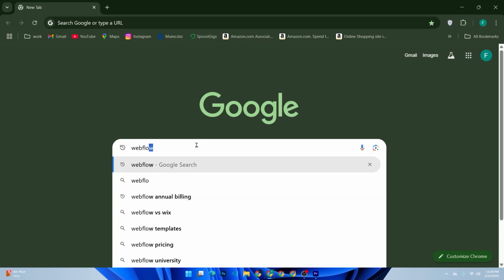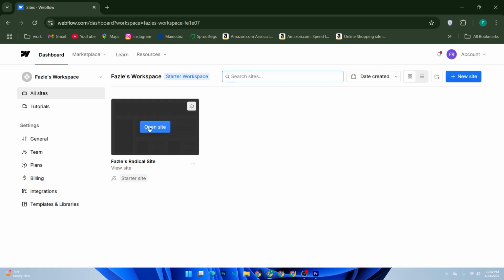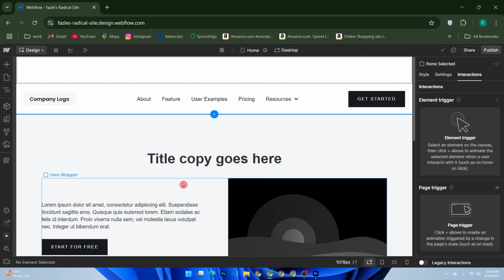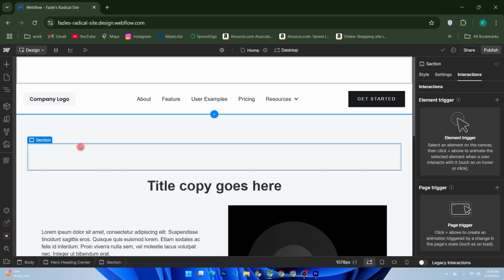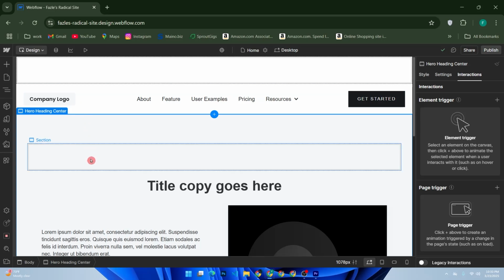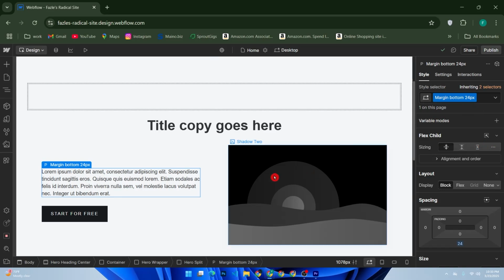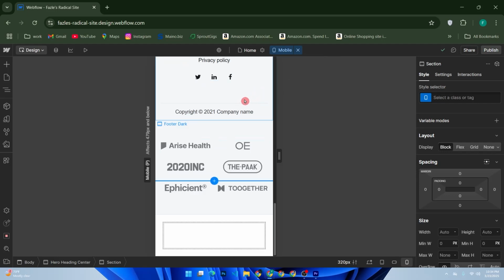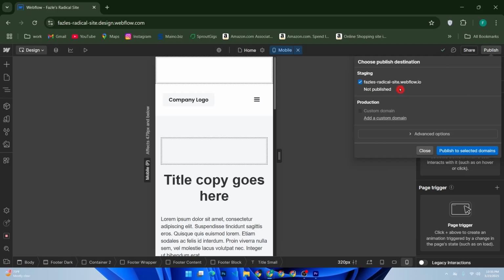How To Create A Custom Professional Website - 2025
In this video, I’m going to show you how to create a custom professional website from scratch—no coding needed! Whether you’re building a site for your business, portfolio, or personal brand, I’ll walk you through the process step by step. Let’s get started!